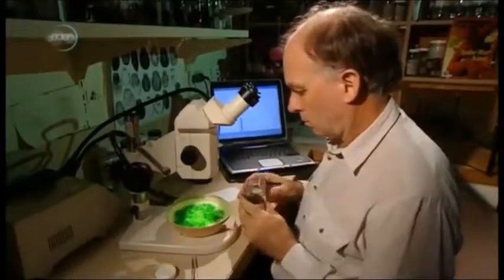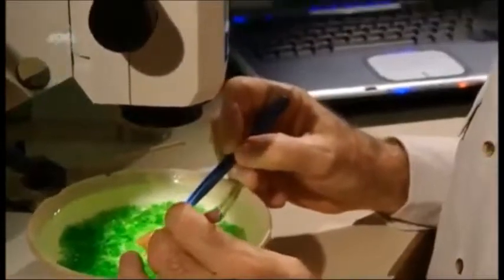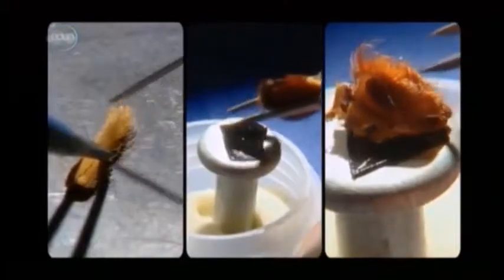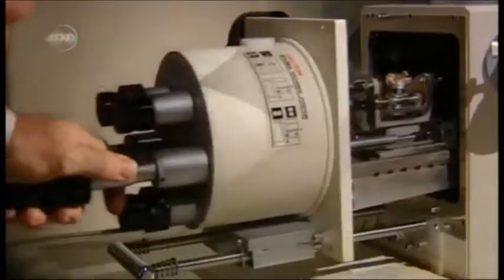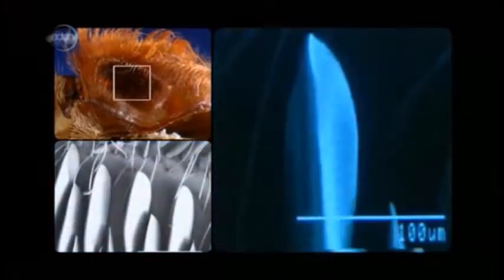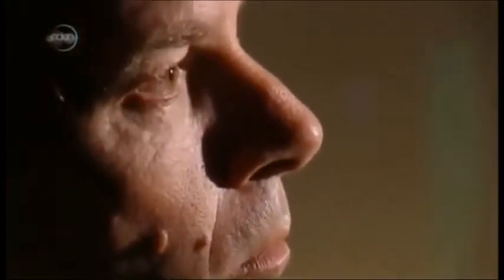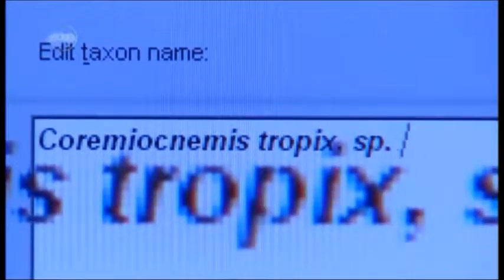Spider/Tarantula Microscopy - Robert Raven